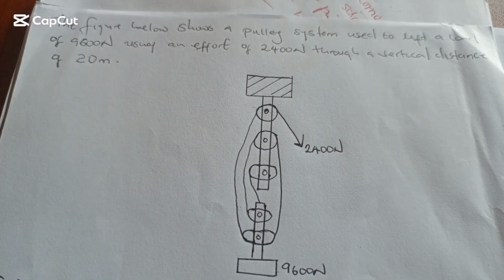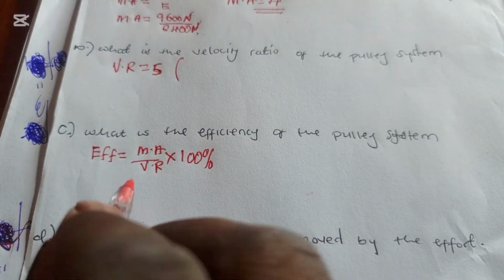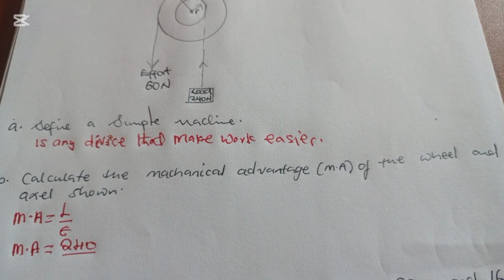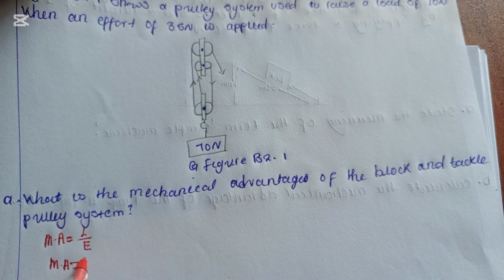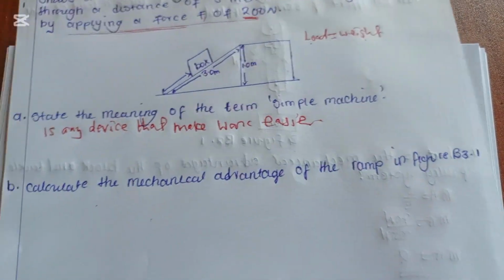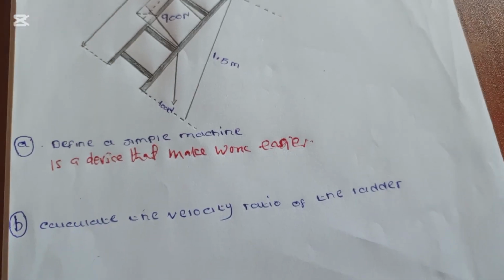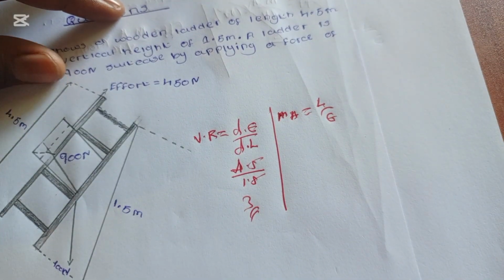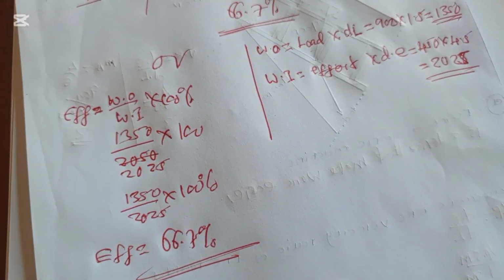Physics, on simple machines